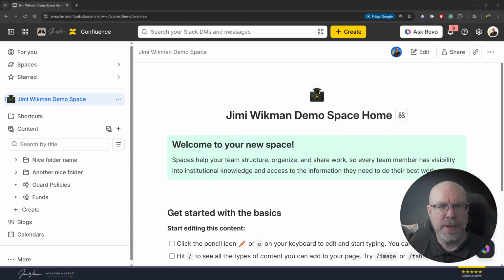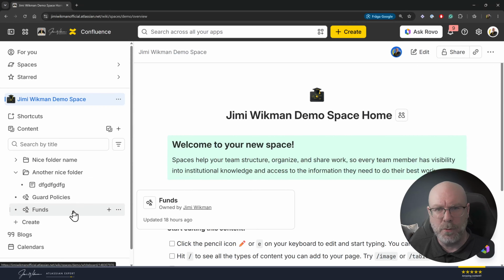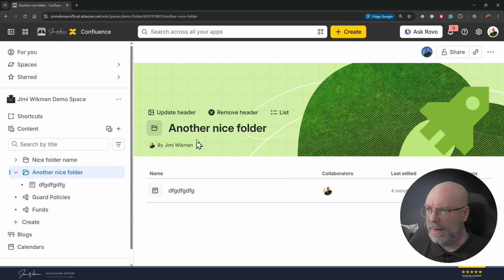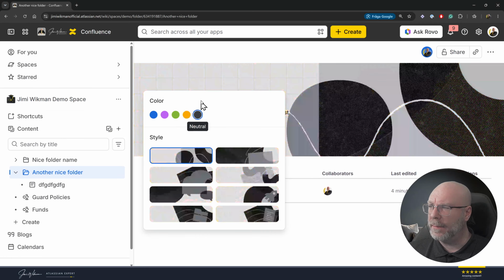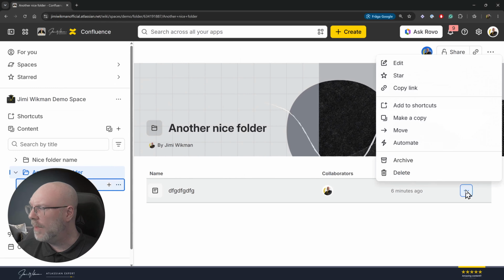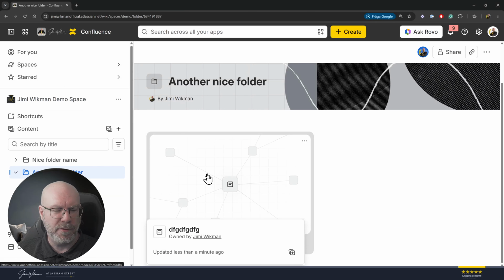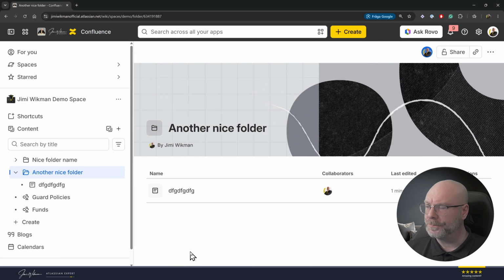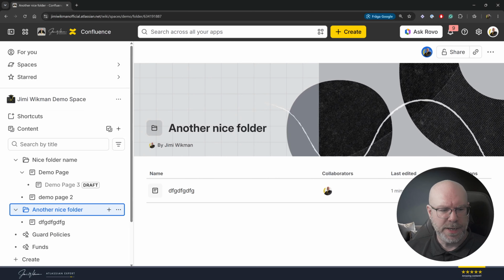Confluence Folder Pages Explained: Should You Use Them Instead of Parent Pages?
Atlassian has introduced Folder Pages in Confluence Cloud, a new way to organize content using folders, but still get landing pages without relying on traditional parent pages. While folders promise a cleaner page tree and better information architecture, they also change how users navigate, structure, and discover content within Confluence.

In this video, I take a look at what Folder Pages are, how they work, and how they compare to the page-based hierarchy that most Confluence teams have been using for years. I walk through the advantages, potential drawbacks, and the scenarios where folders make sense—and where they may actually create new challenges.

Whether you're a Confluence Administrator, Atlassian Consultant, or simply managing a growing knowledge base, this video will hopefully help you understand the impact of Folder Pages and decide whether they're worth adopting in your organization.